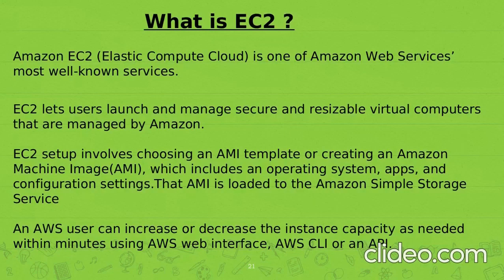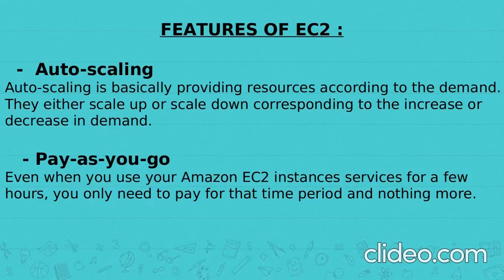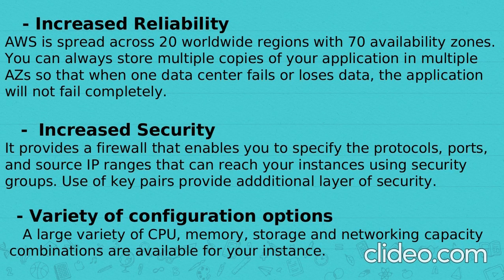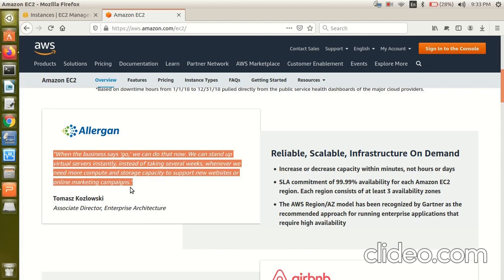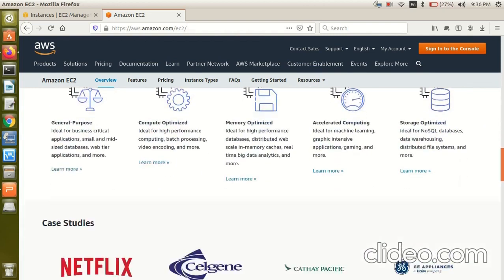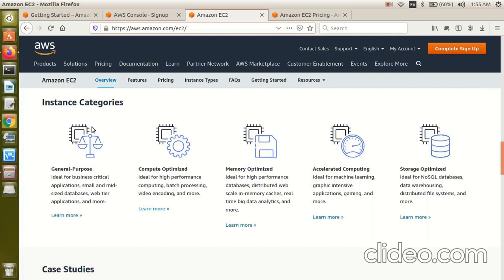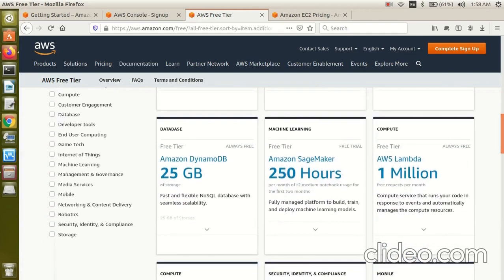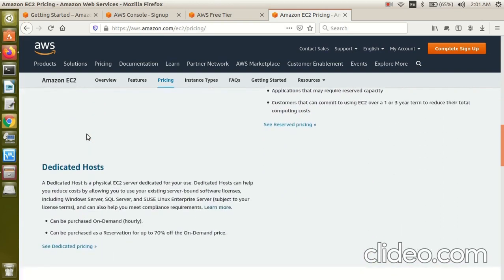Overview of Features of AWS Elastic Compute Cloud [EC2]